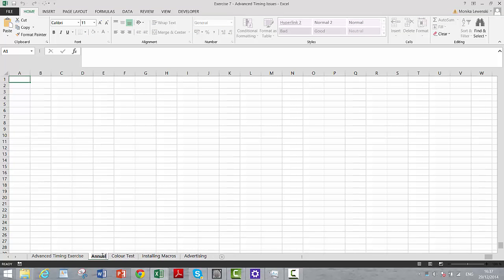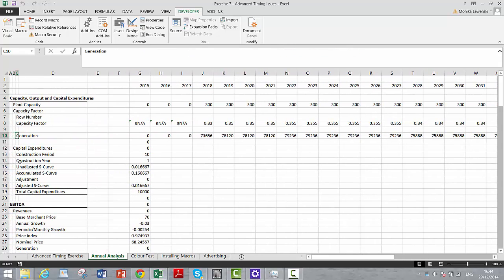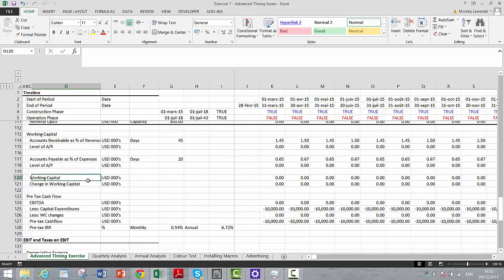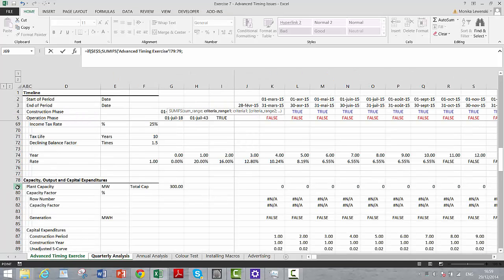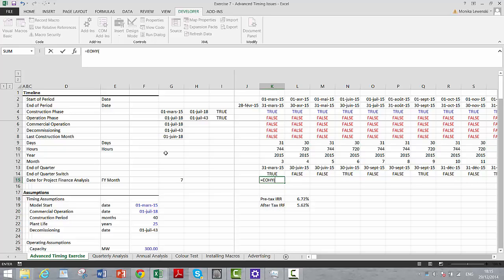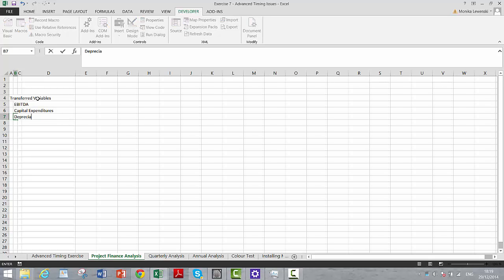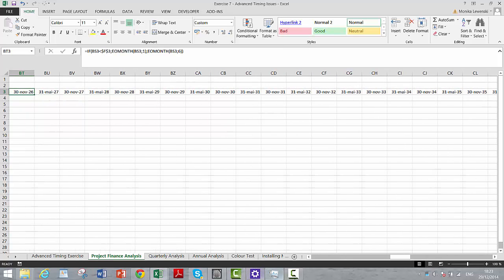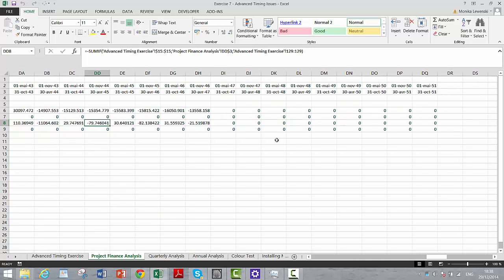Advanced Timing Issues